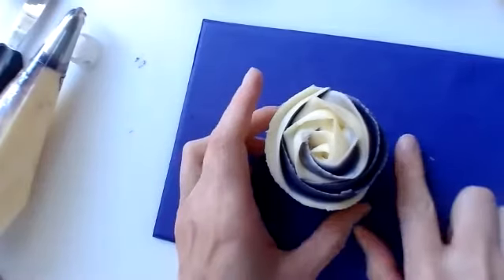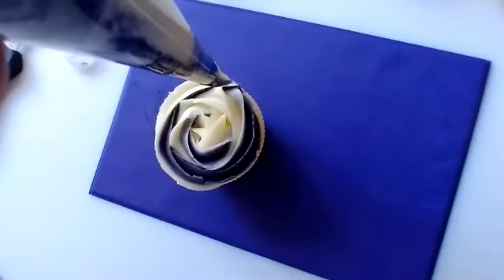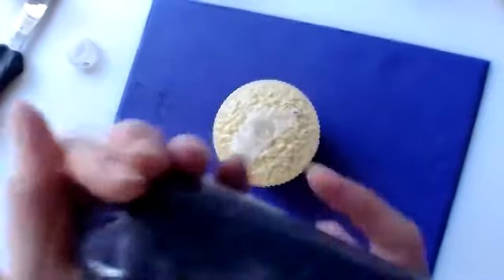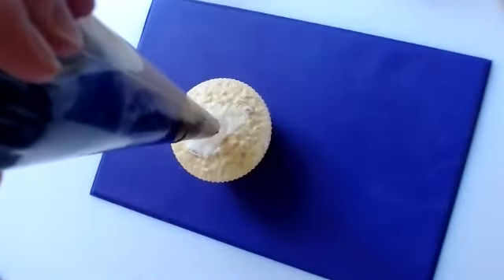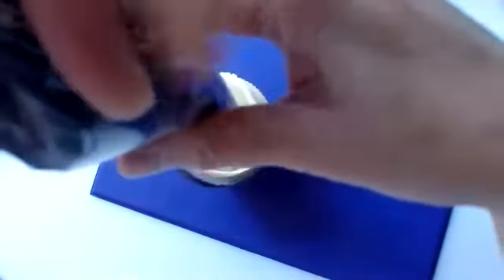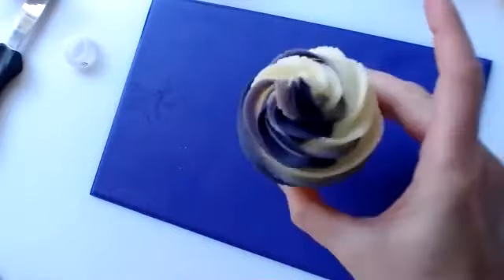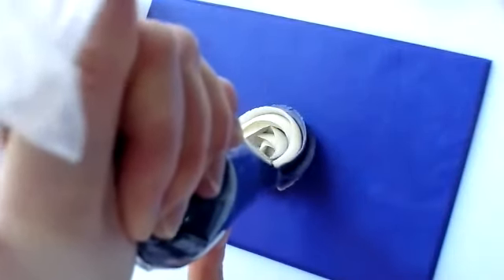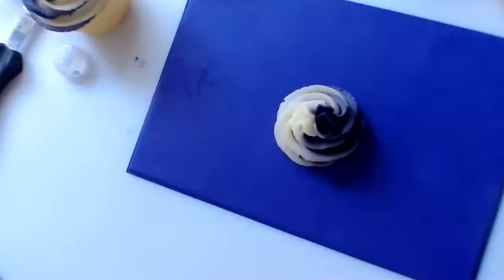Mr Whippy Piped Cupcake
Mr Whippy piped cupcake design - missing tutorial from Introduction to Buttecream Piping Skills Tutorial